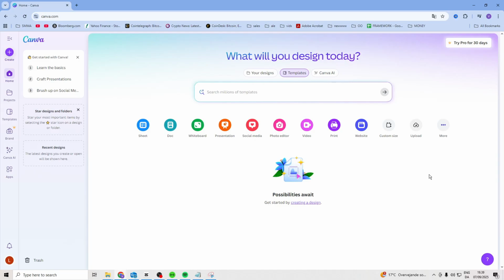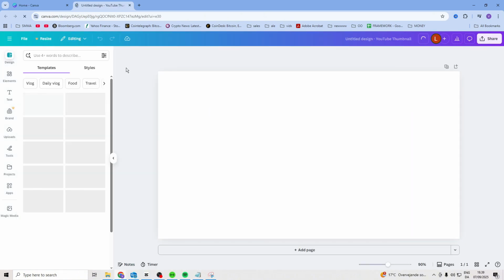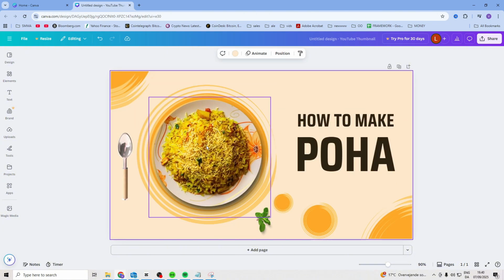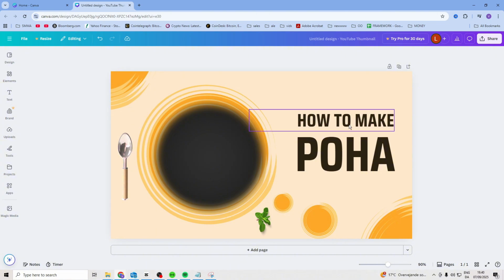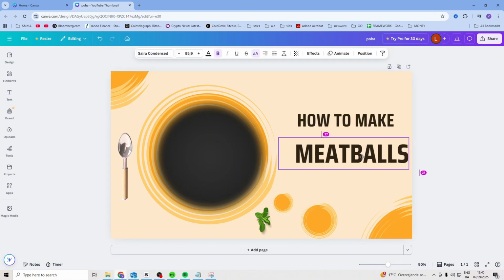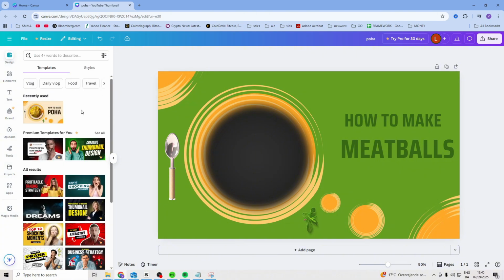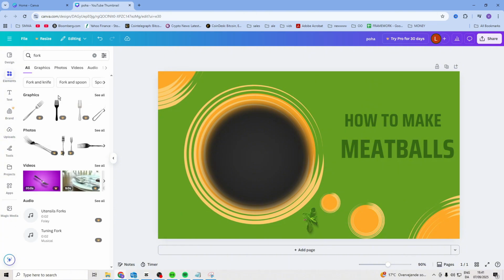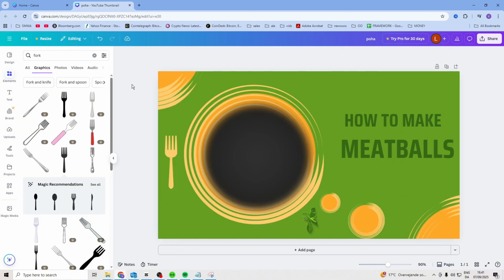How To Design A YouTube Thumbnail In Canva (Free Tutorial)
In this video I'll show you how to quick easy and fast learn how to design youtube thumbnails in Canva. The method is very simple and clearly described in the video. Follow all of the steps & see how to make youtube thumbnails from Canva on free plan, no pro subscription needed